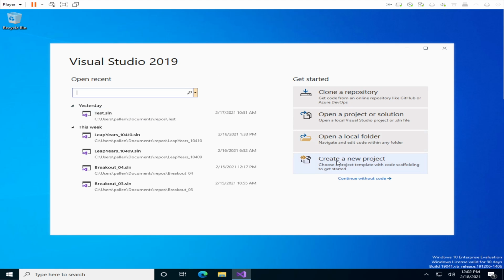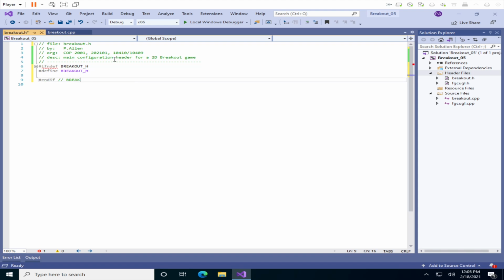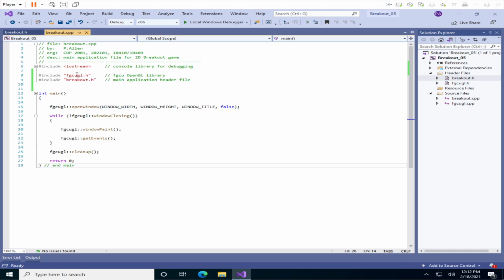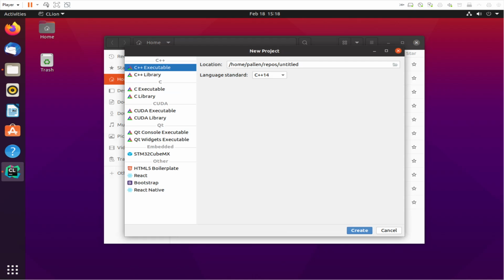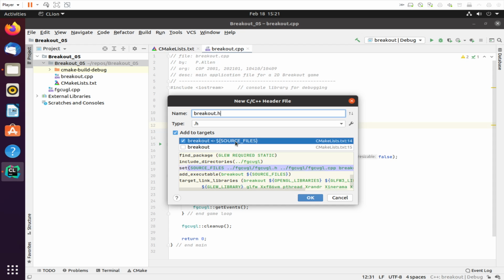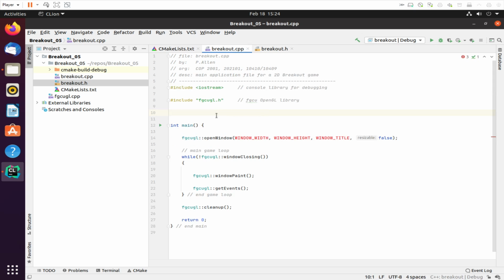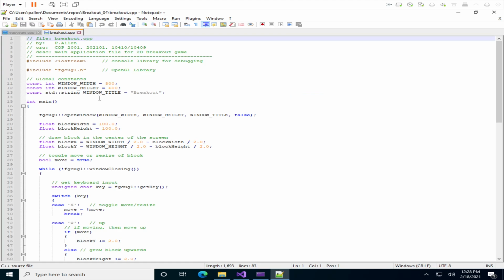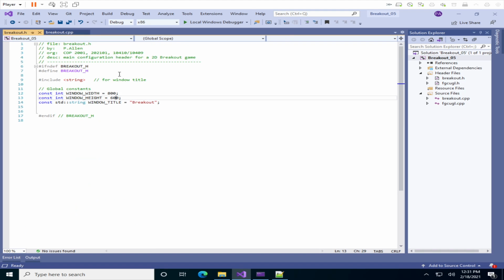Breakout 05 - Header Files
In this lab we add a main application header file for global configuration constants.

I demonstrate this lab on both Windows in Visual Studio and Linux using CLion.  You will save the new header file as part of the Breakout template in whichever environment you are working in.

Steps:
1.) Update your local copy of the fgcugl files by running git/Git Bash in your fgcugl repo folder and type command: git pull ( I did not run through this, and there have not been any recent changes, but you may go ahead and do it just to build habit).

2.) Start a new project using your Breakout template

3.) Add a new header file to the project (breakout.h), move and update the global constants for window width, height, and title.

4.) Save new project templates

5.) Import code from Breakout_04 with the switch statement and confirm your project is still working.